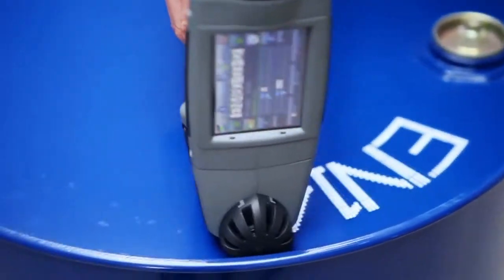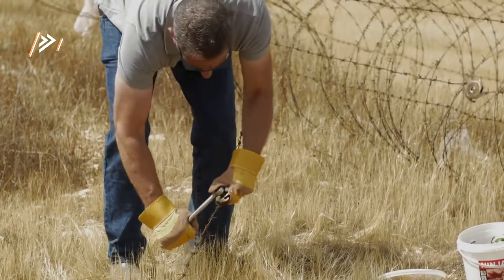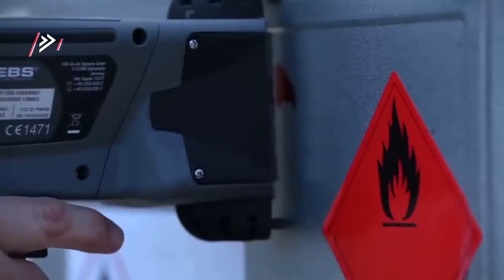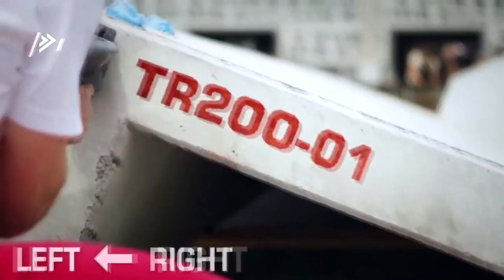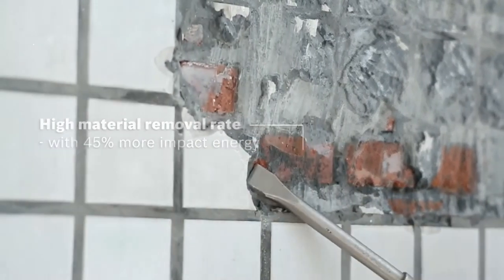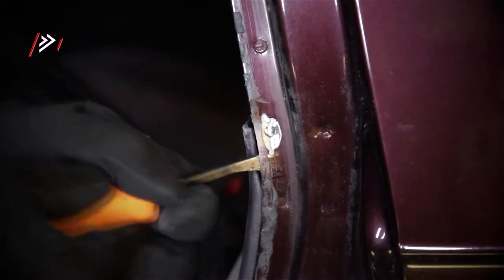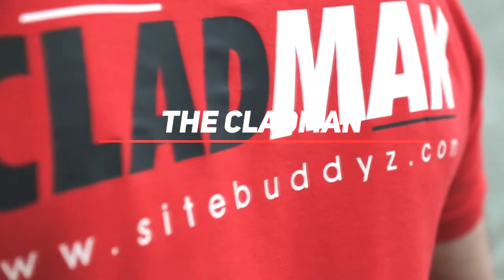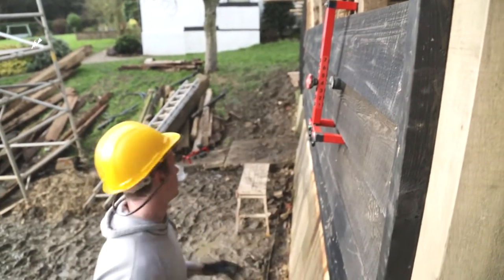Amazing Cool Tools You Can Buy Now From Amazon ▶ 5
Amazing COOL Tools You Can Buy Now From Amazon

cool tools

3 Bosch Rotary Hammer GBH 5-40D

2 Dynabrade Autobrade Red Auto File II